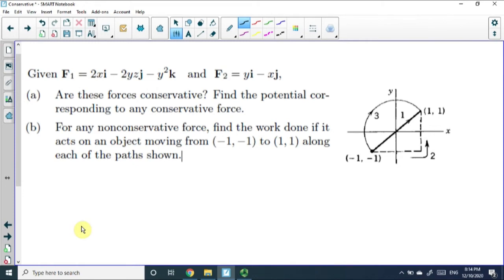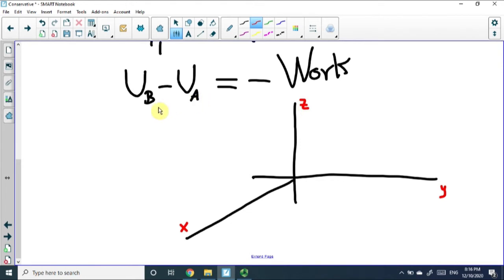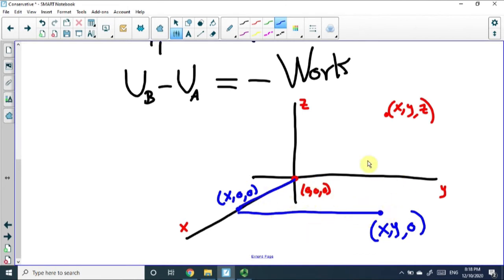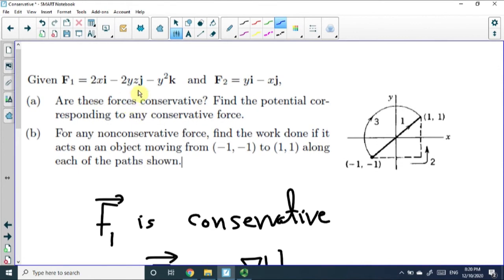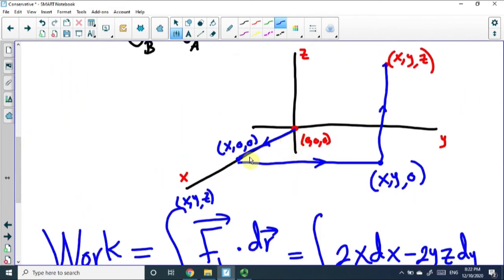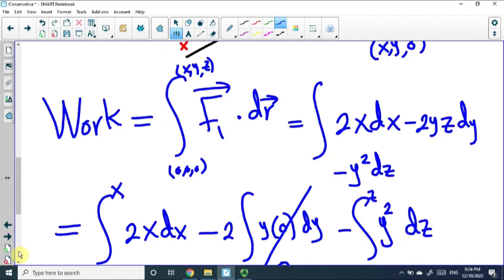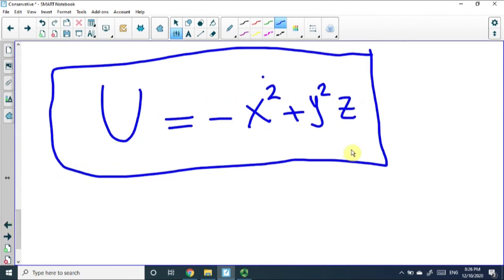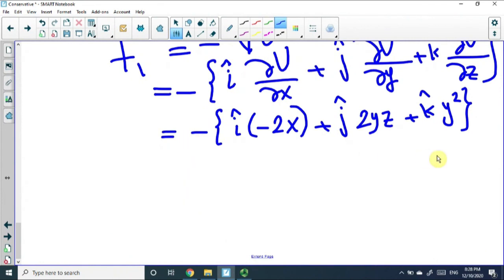Conservative & Non-Conservative Forces, Gradient & Curl Operators, Part 2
In this video, I continue discussing the concepts of conservative & non-conservative forces using the gradient & curl operators through an exercise.

This video is suitable for university students and lecturers in physics, math, and engineering. The series provides concepts & skills to solve a problem in Undergraduate Mathematical Physics  course.